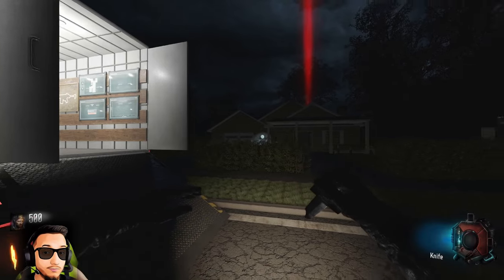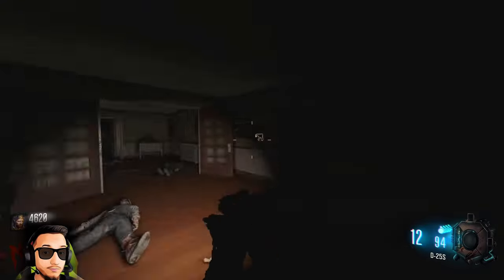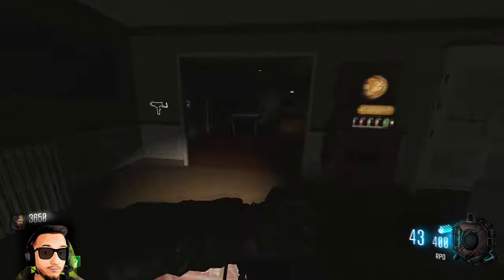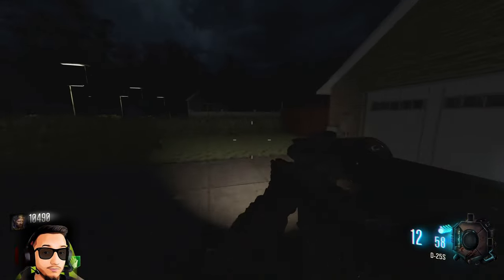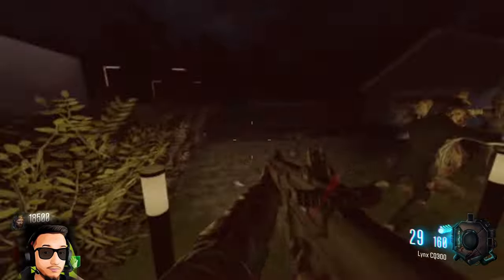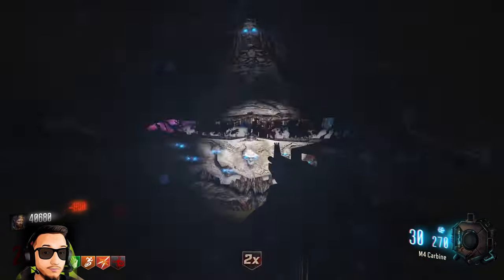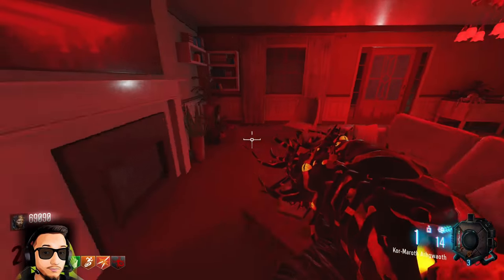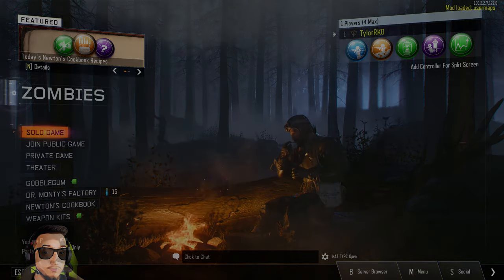WHERE ARE YOU!? Call of Duty Zombies & PHASMOPHOBIA!!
Sweet custom steam workshop map for COD Zombies inspired by the ghost hunting survival Phasmophobia!